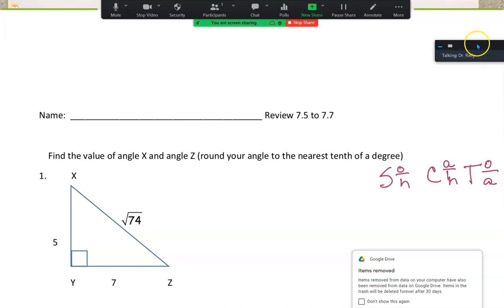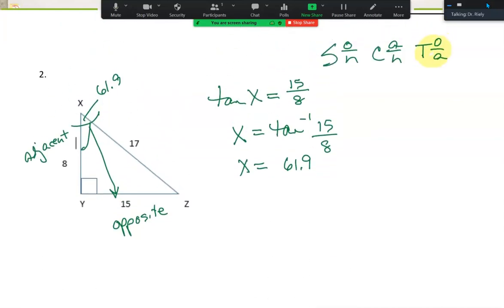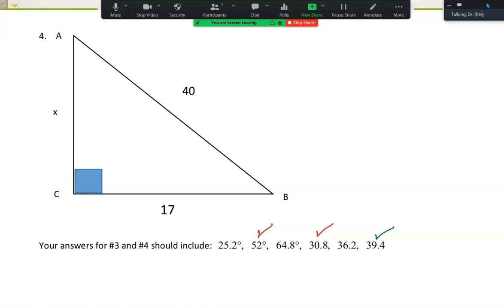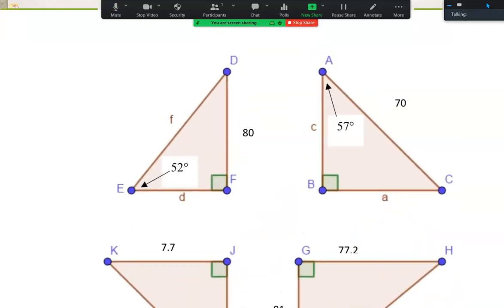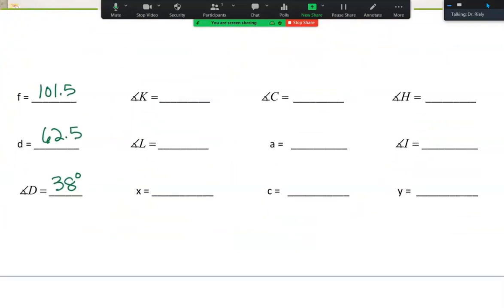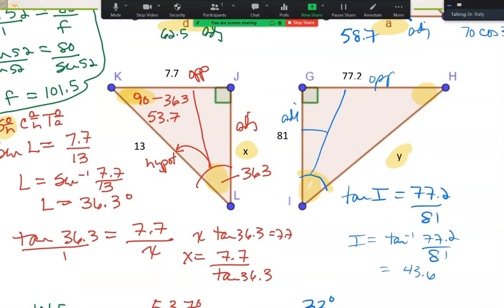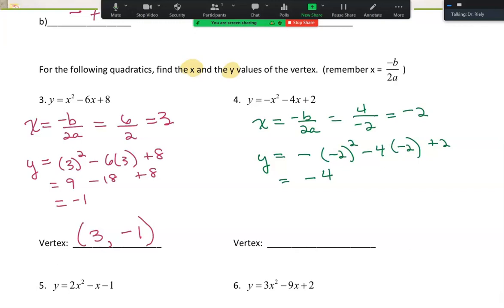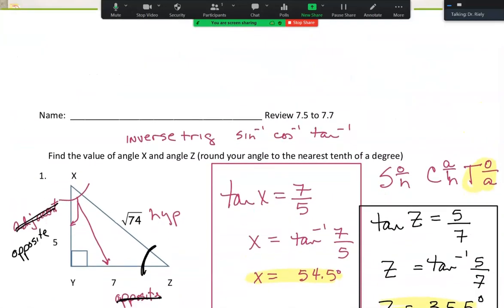RGeometry Review 7 5 to 7 7